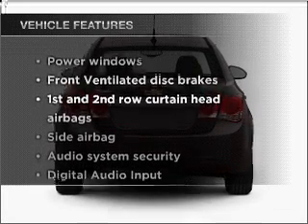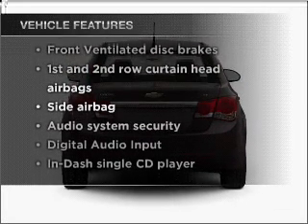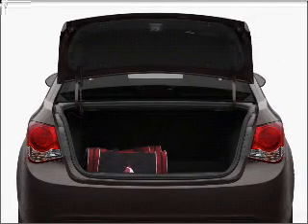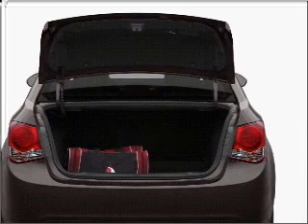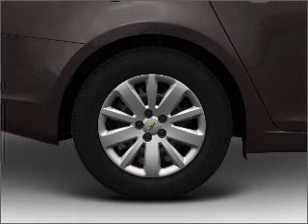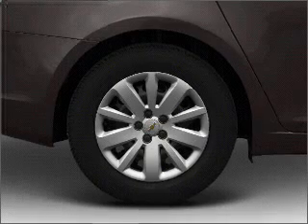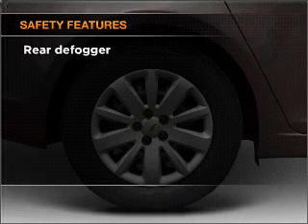2011 Chevrolet Cruze - Batavia OH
Year: 2011
Make: Chevrolet
Model: Cruze
Trim: Eco
Engine: 1.4 liter inline 4 cylinder 16 valve
Transmission:
Color: Taupe Gray
Mileage: 0
Address:
1117 State Rte 32